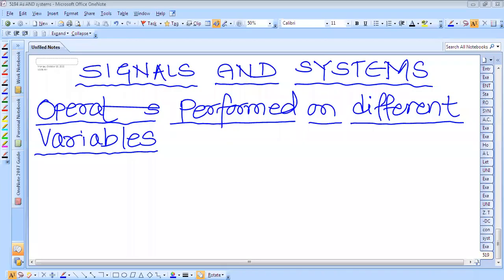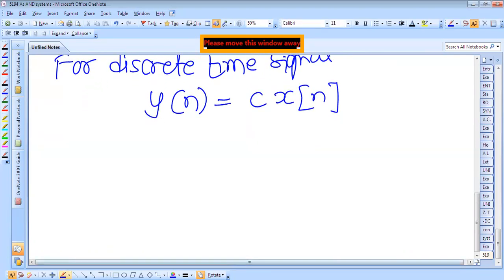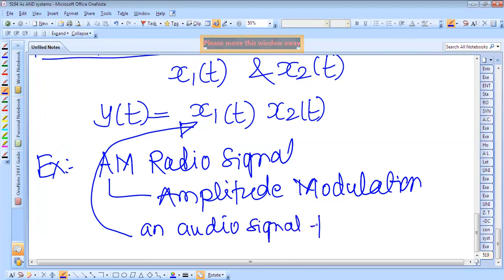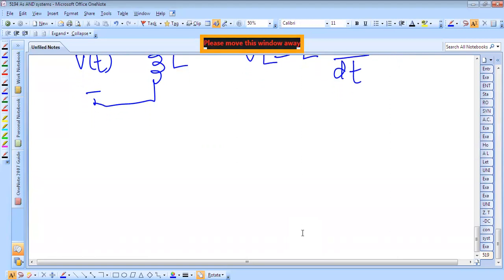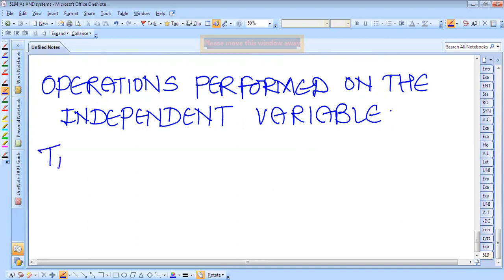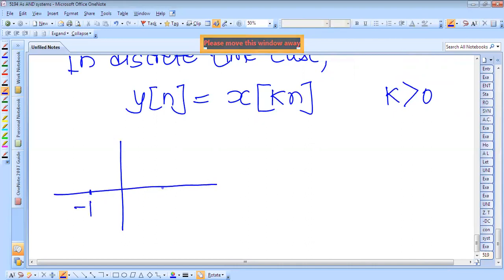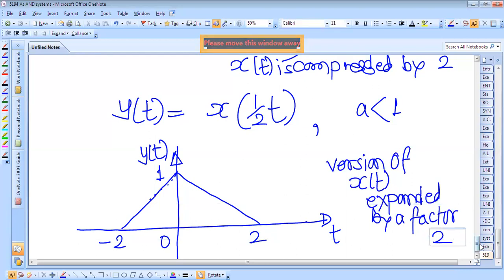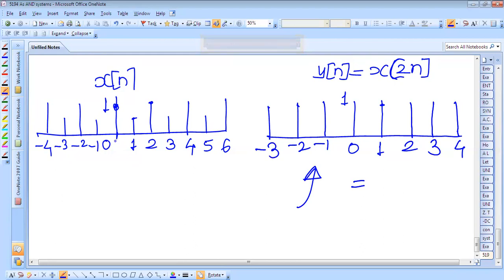Signals and Systems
Operations Preformed on Dependent and Independent Variable